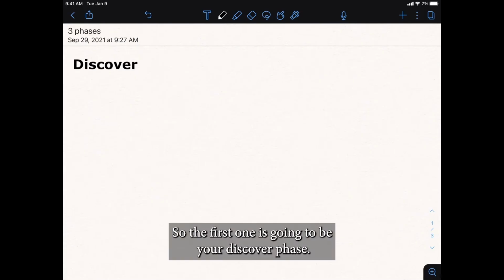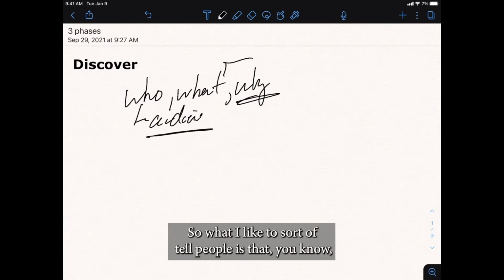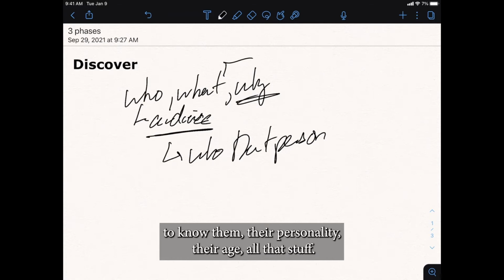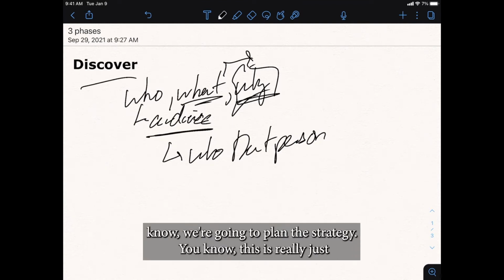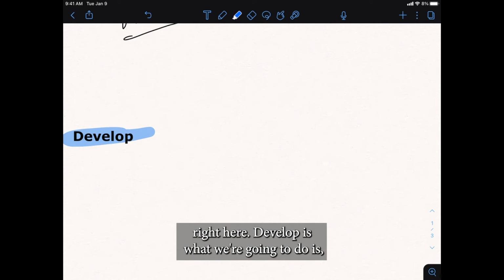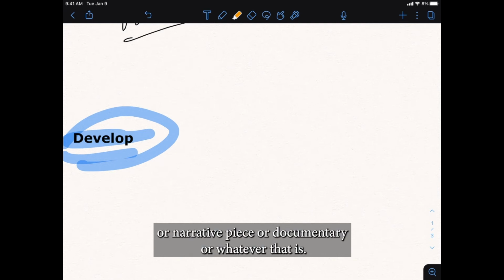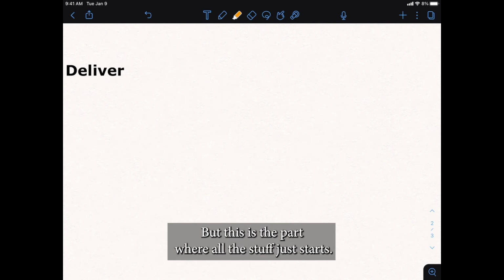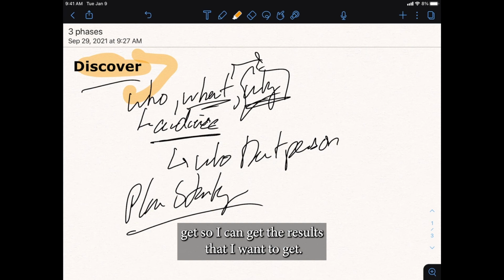Creating a Video in 3 Simple Phases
Creating a video can be a really complicated process, but it doesn't have to be. In this video, I lay out the 3 stages of video production.

This is how I've come to create videos over my 15 years in the business.

It's a simplified approach, but it helps you focus and gives you a foundation for creating videos.

Insider terms may call this preproduciton, production, and postproduction. These still hold true, however in the new world of social media, having multiple channels, and lots of different audiences, it's good to get a strategy and a system in place to create consistent hight quaility videos for you church, your ministry,  or even your business.